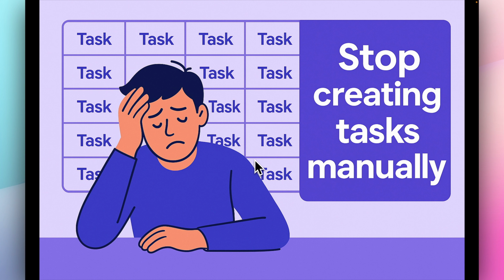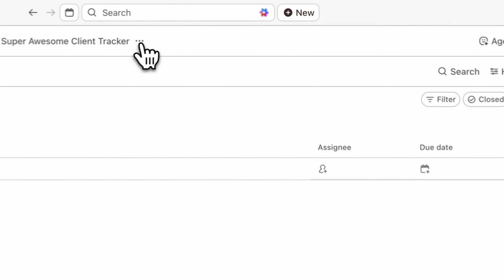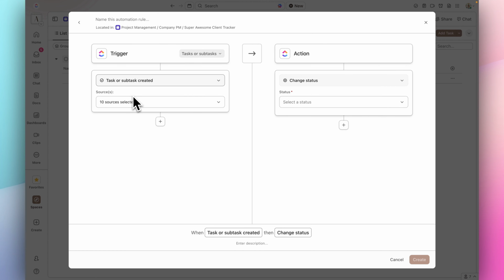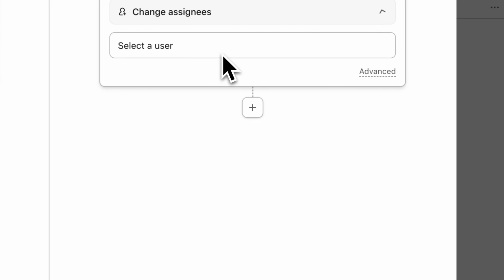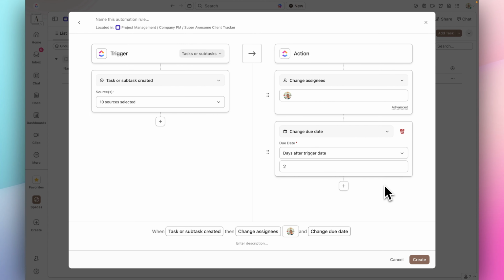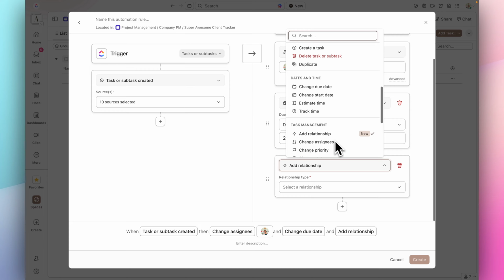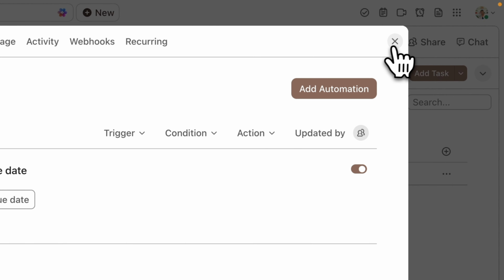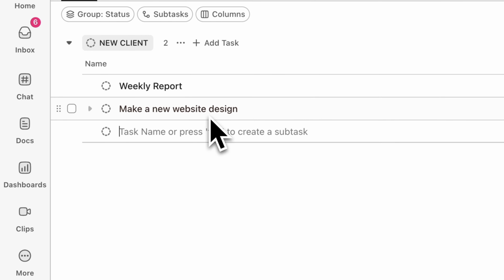How to Automate Recurring Tasks Fast Using ClickUp Automation Tutorial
Learn how to set up ClickUp automation in under 3 minutes. This beginner-friendly tutorial shows you how to automate recurring tasks and save hours every week using ClickUp's built-in automation features.

- How to create a task automation in ClickUp
- ClickUp task automation tutorial
- Automate recurring tasks in ClickUp
- ClickUp automation for beginners
- How to set up ClickUp automation